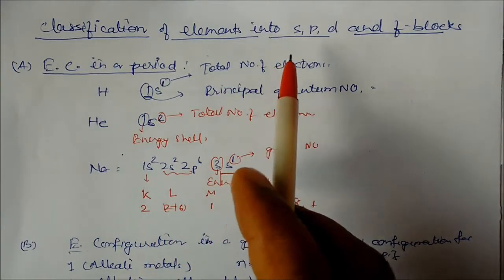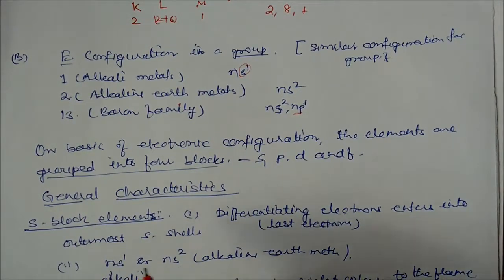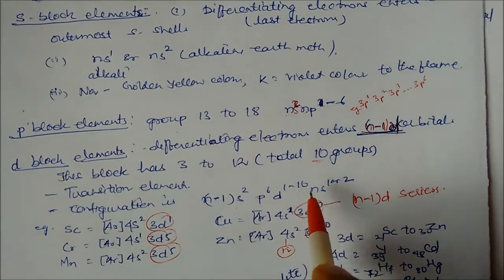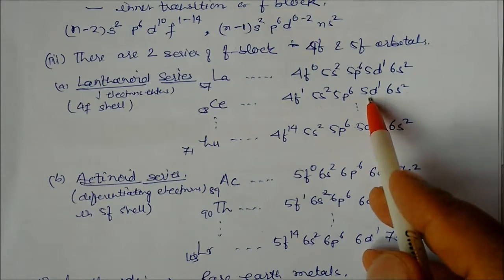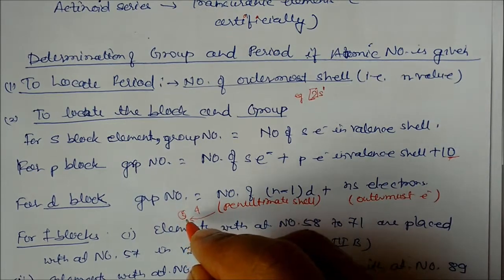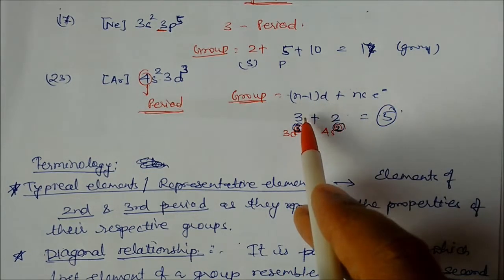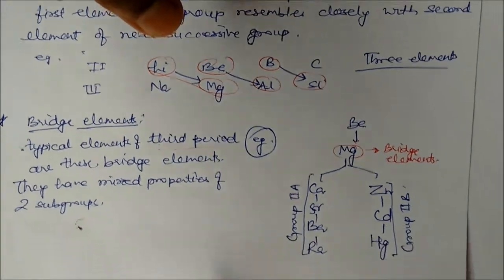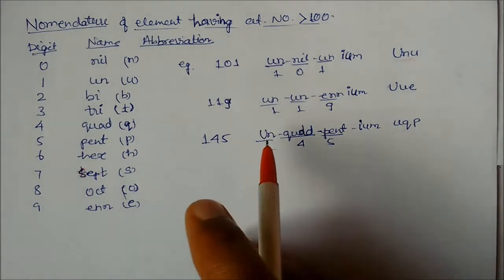Periodic classification of its elements :-Class 10 Lecture notes 4 Chemistry